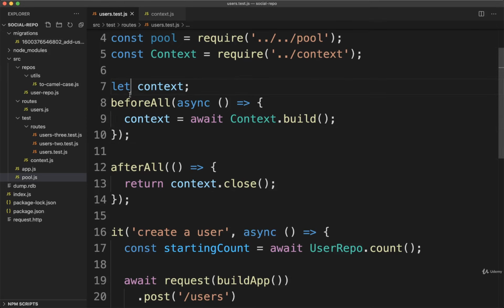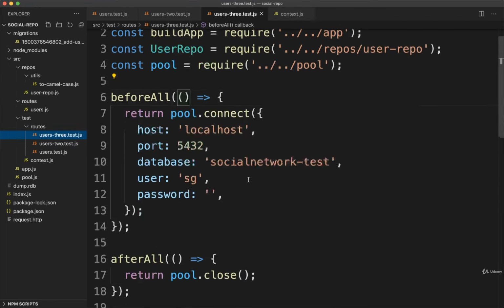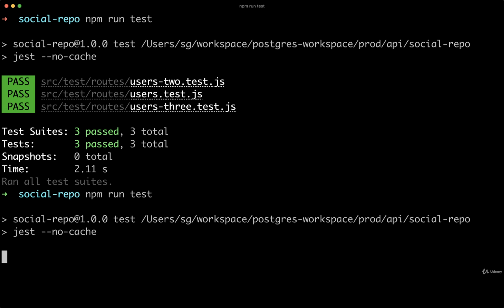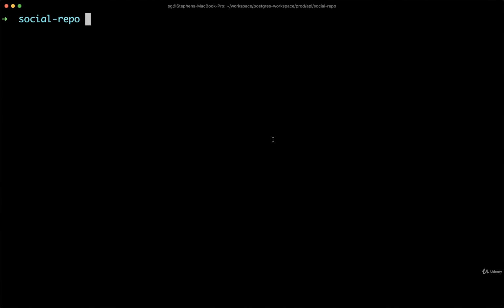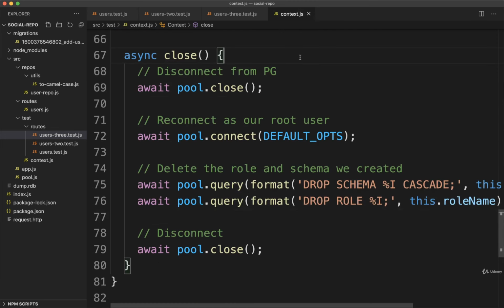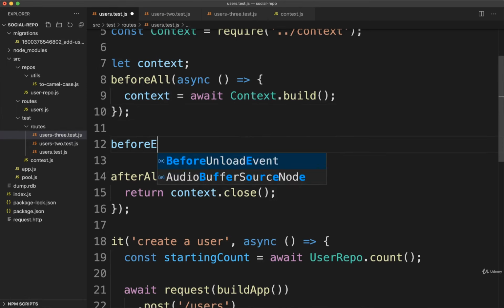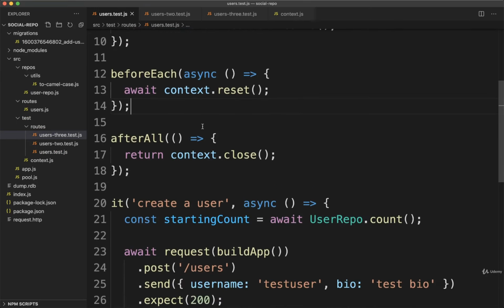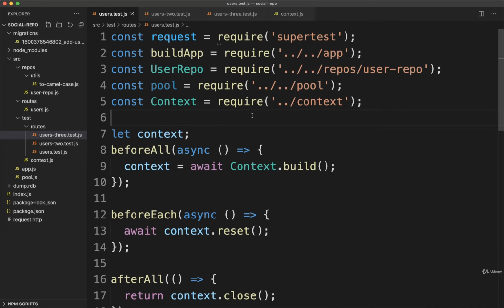SQL and PostgreSQL The Complete Training Course 27